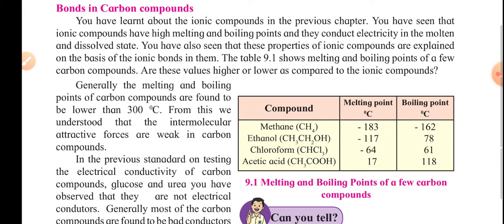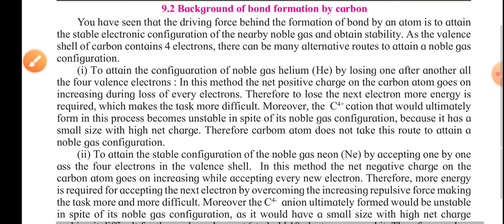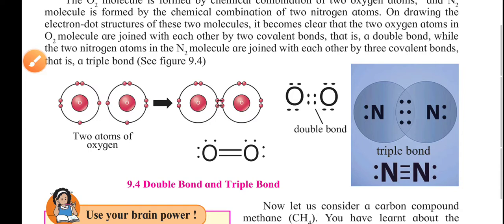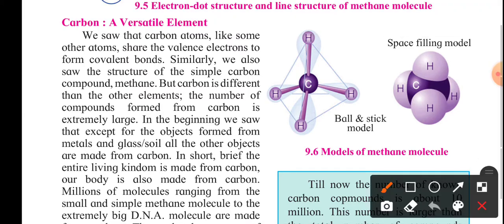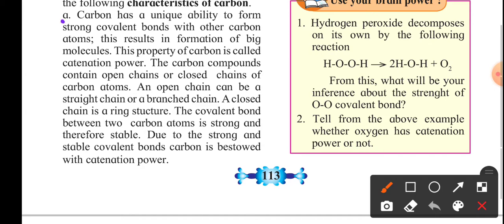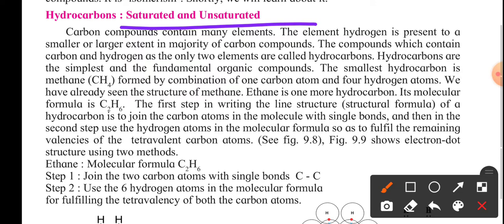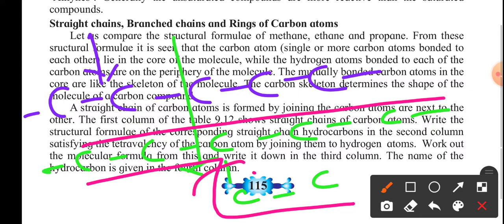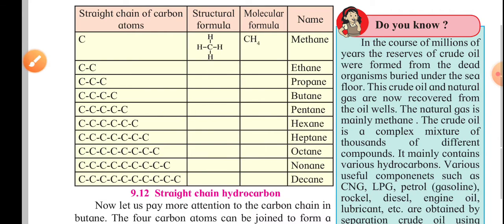class 10 science 1 chapter 9 part 1/ carbon compounds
carbon compounds
alkanes
homologous series
hydrocarbons